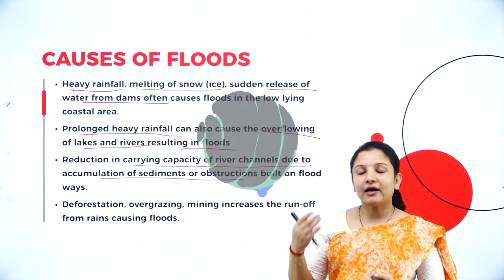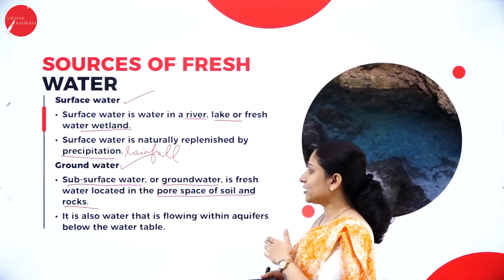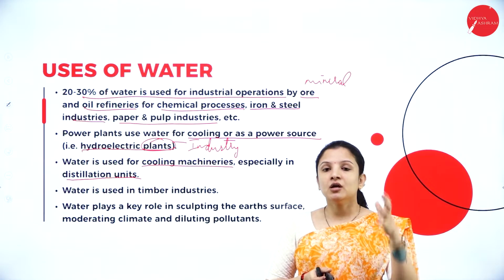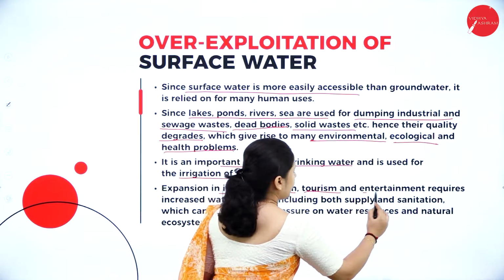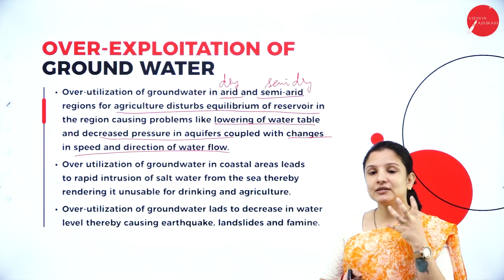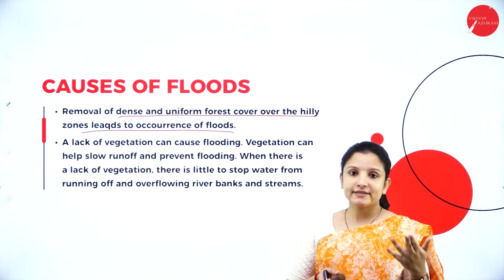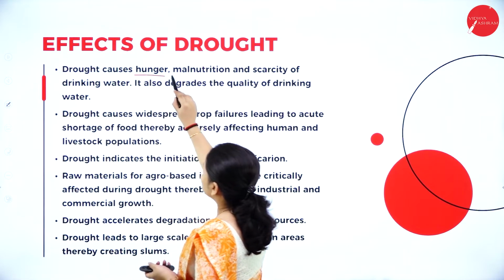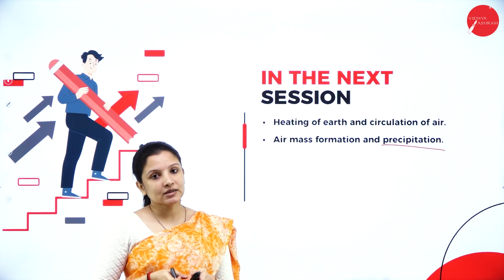DAY10|ENVIRONMENTAL STUDIES| II SEM | B.CA |NATURALRESOURCES RENEWABLE & NON-RENEWABLE RESOURCES |L4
Course :  B.C.A
Semester : II SEM
Subject : ENVIRONMENTAL STUDIES
Chapter Name : NATURAL RESOURCES RENEWABLE & NON-RENEWABLE RESOURCES
Lecture : 4